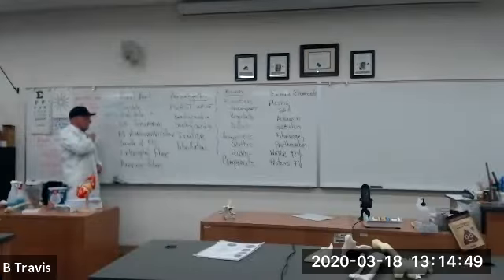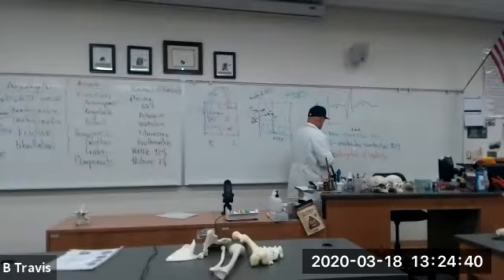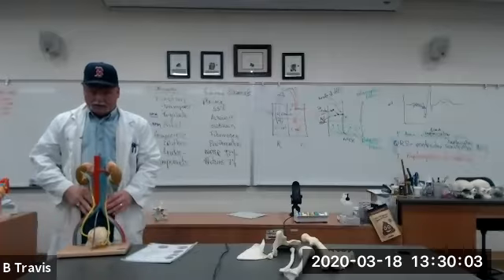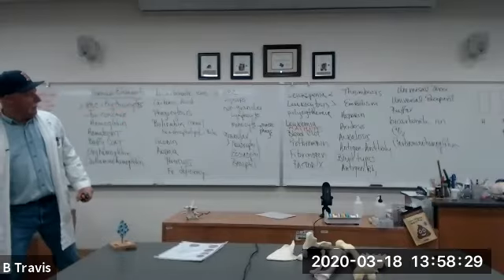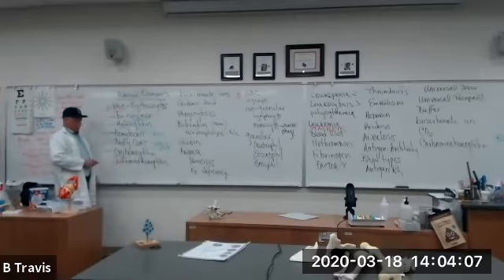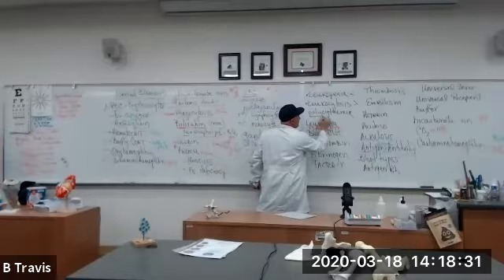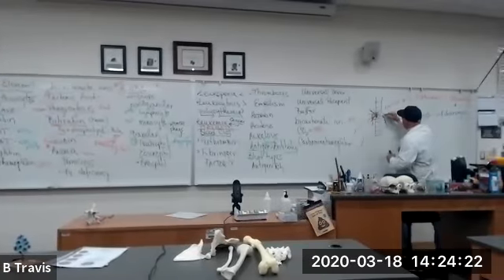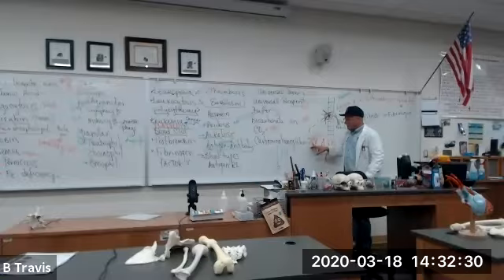PQRST/Blood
Blood Lecture Terms on Whiteboard
Blood
Function
Transport
Regulate
Protect
Volume
pH
Hemopoiesis
                Erythro-
                Leuko-
Components
Formed Elements
Plasma
55%
Albumin
Globulin
Fibrinogen
Prothrombin
Water 92%
Proteins 7%
Formed Elements
RBC
Hematocrit
Buffy Coat
Bi-concave
Hemoglobin
Oxyhemoglobin
Carbaminohemoglobin
Bi-carbonate Ions
Carbonic Acid
Phagocytosis
Polycythemia
Birubin
Globin
Anemia
Pernicious
Fe Deficiency
WBC
2 groups
Non Granular
Lymphocyte
Monocyte-Marcophage
Granular
Neutrophil
Eosinophil
Basophil
Leukopenia
Leukocytosis
Leukemia
Blood Clot
Prothrombin
Fibrinogen
Factor X
Thrombosis
Embolism
Heparin
Acidosis
Alkalosis
Antigen-antibody
Blood Types
Antigen Rh
Universal Donor
Universal Recipient
Buffer
Bicarbonate Ion 70%
CO2 10%
Carbaminohemoglobin 20%